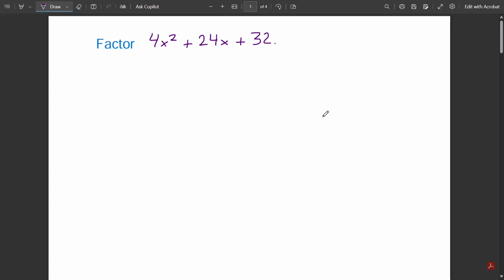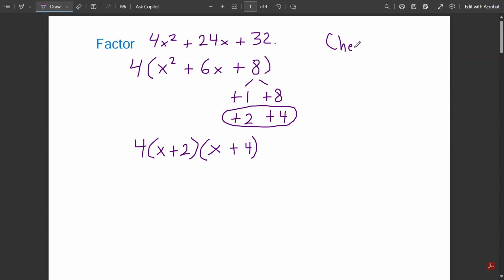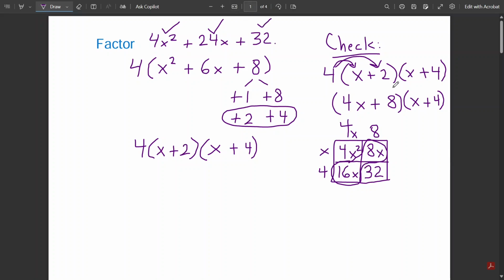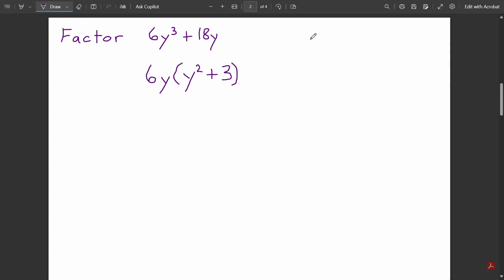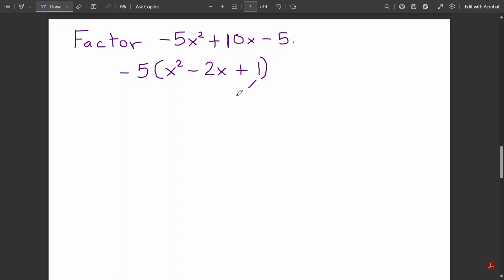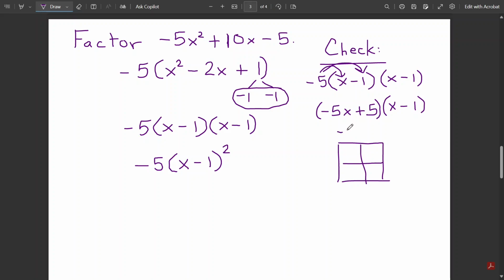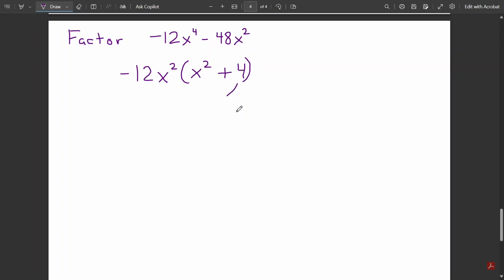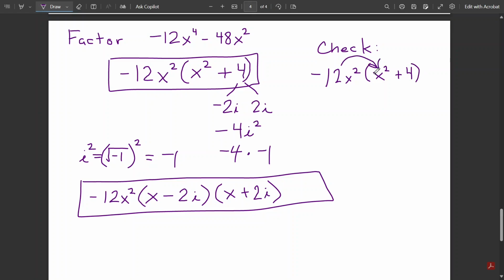Factoring Out a Common Factor From Binomials and Trinomials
In this video, I factor out a common factor from both binomials and trinomials. I even show you how to factor a polynomial to get complex roots.